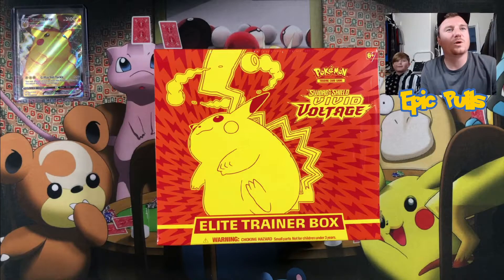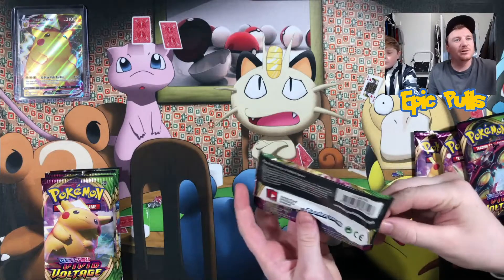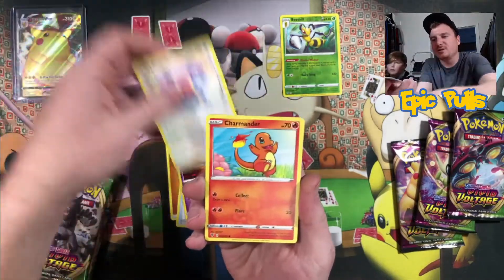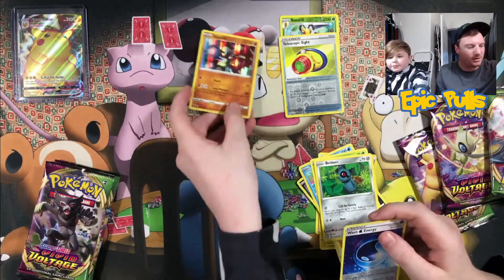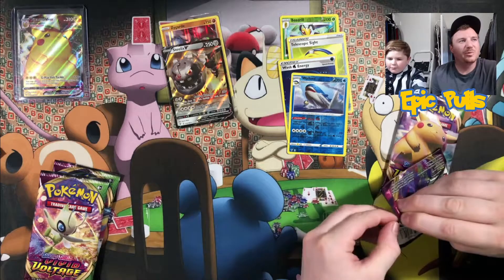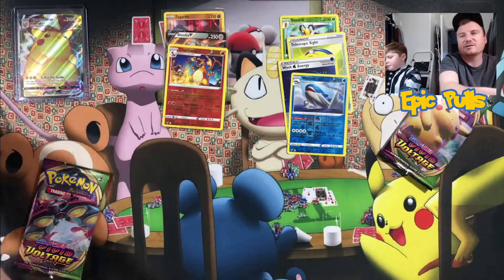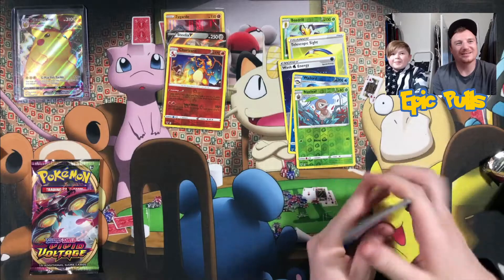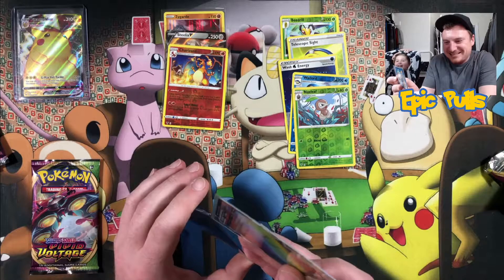We Pulled THE RAINBOW PIKACHU Pokémon Card!!! (Insane Vivid Voltage Opening)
Opening up Vivid Voltage Pokémon cards and pulling the Rainbow Rare Pikachu.